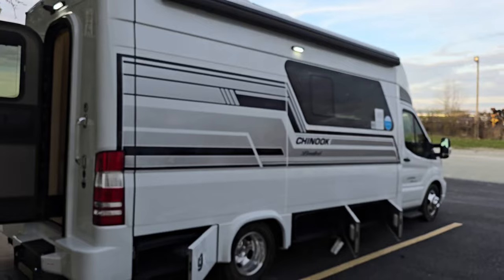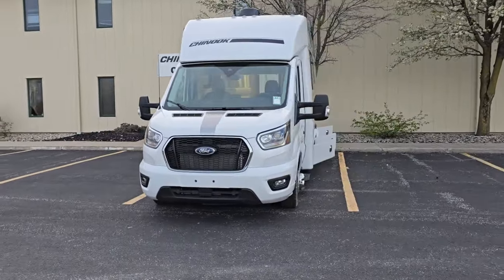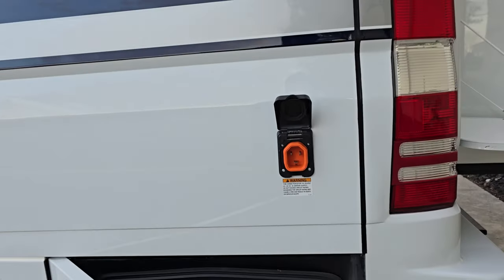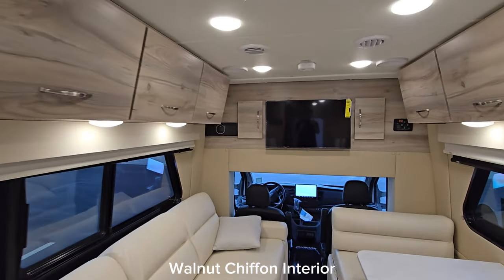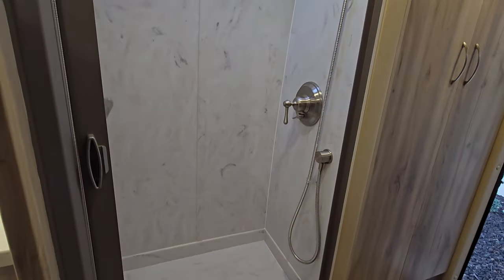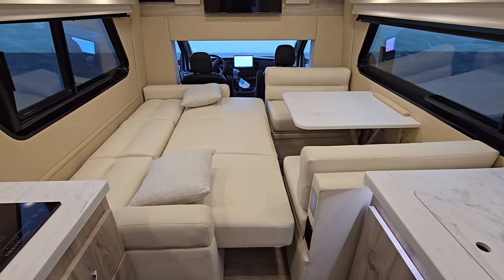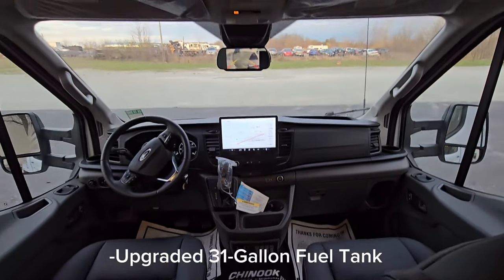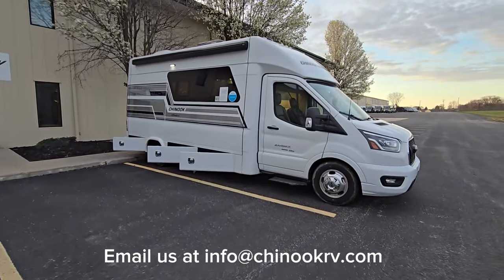Travel in Style! Limited Chinook Maverick B+ Motorhome. Elevate Your Adventure with Unmatched Luxury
Join Chinook RVs factory representative Seth Buchheit and Dive into adventure with the Chinook RV Maverick, a masterpiece crafted on the formidable Ford Transit with all-wheel drive. This motorhome doesn't just take you places; it does so with unmatched style, thanks to its eye-catching limited full-body paint scheme. Designed for those who dare to explore in any season, it features abundant outside storage and vast double-pane windows, setting the stage for a cozy, panoramic experience of the world outside.

Within, the SS model layout offers a versatile living area, with a sofa and dinette that ingeniously convert into a king-size bed, promising restorative sleep under the stars or the sun. The spacious bathroom at the rear, complete with a solid surface shower, redefines luxury on the road. Central to its all-season credentials is the Truma Combi Plus furnace, boasting an integrated hot water heater for ultimate comfort whether heating your space or showering.

Cooling is no afterthought, with the Dometic Penguin II air conditioner ensuring a serene retreat from summer's heat. The Chinook RV Maverick is more than a motorhome; it's a statement of freedom, luxury, and readiness for any adventure, wrapped in a package that speaks of both elegance and endurance.

Embrace the journey with the Chinook RV Maverick, where every mile is a story waiting to be told.

The Maverick SS in this Video
-2024 Maverick SS Limited
-Walnut Chiffon Interior
-MSRP $228,842 - Dealers Typically Discount!